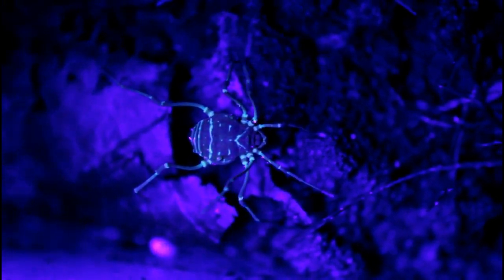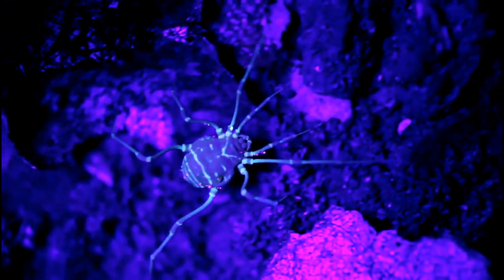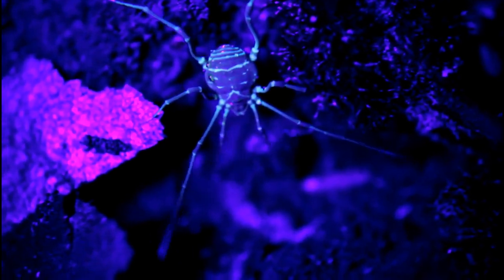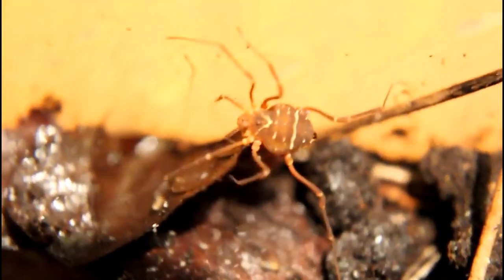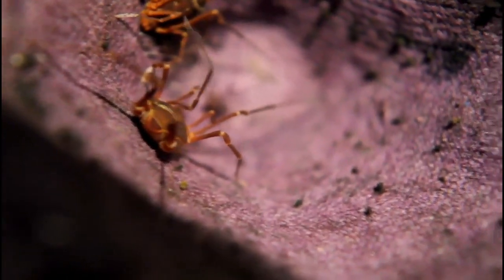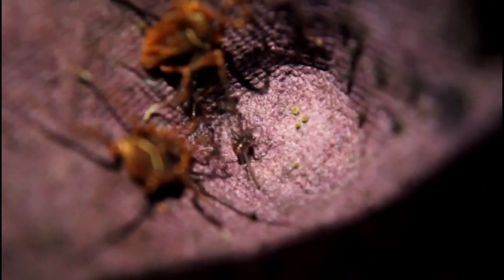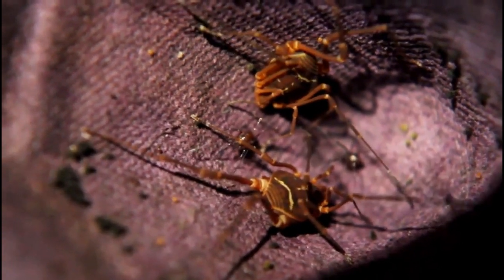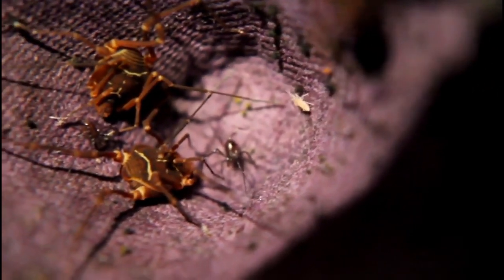Ornate Harvestman Vonones ornata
Vonones are relatives of daddy longlegs in the arachnid order opiliones. Like daddy longlegs they are not actually spiders (although some people call cellar spiders daddy longlegs too). They are arachnids though like spiders, scorpions and vinegaroons. These are absolutely harmless, gentle animals. Their legspan is about an inch (2.54 cm). Food, babies and communal bioactive organisms are also discussed in this video about care for Vonones ornata pet harvestmen. I took this video in 2011 or so but did the voice over in 2018.